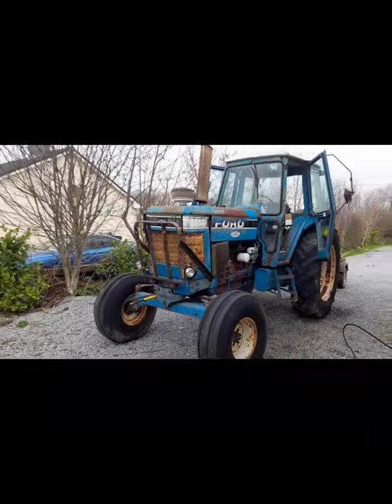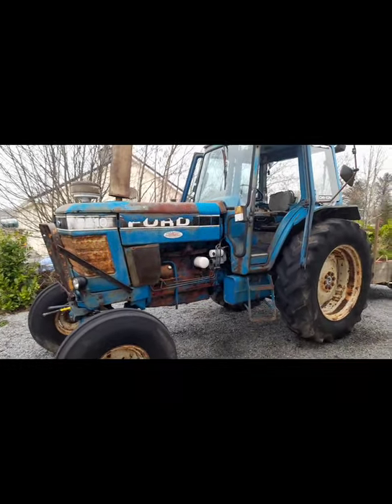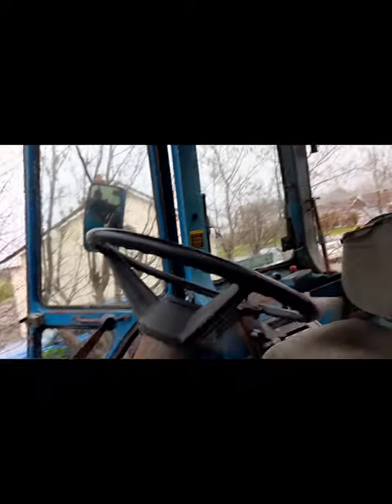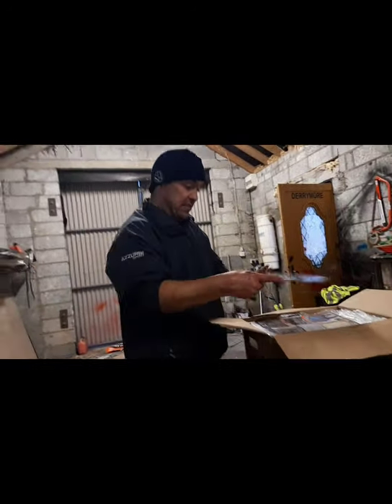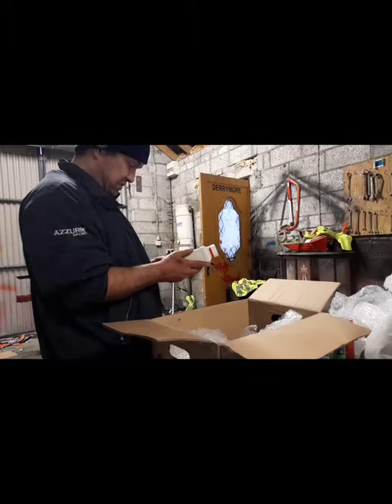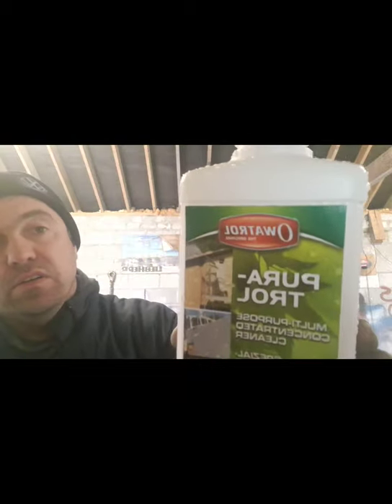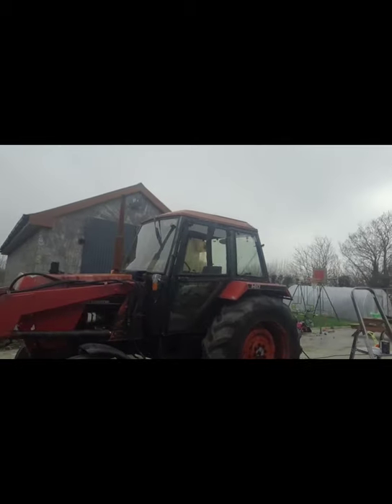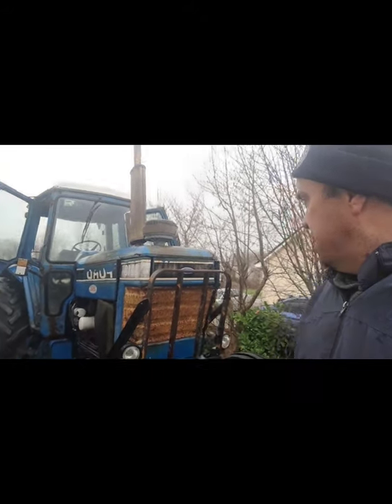ford 8210 walk around owatrol wash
ford 8210 walk around and power wash the tractor power wash i was using if used on a 1000 shaft it can get up to 300psi
the owatrol wash i was using is good stuff it melted the old oil off of the engine   i wet the tractor with the power wash before i appl i would recomend it to any one it is available in most pat McDonnell's paint shops and cliffords tractor parts ballymackelligott co kerry

owatroil treatments